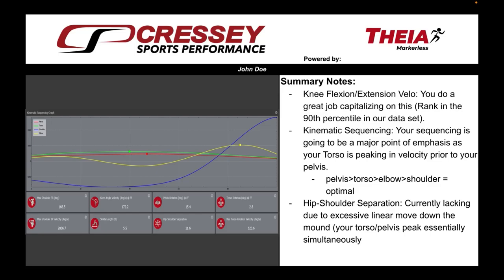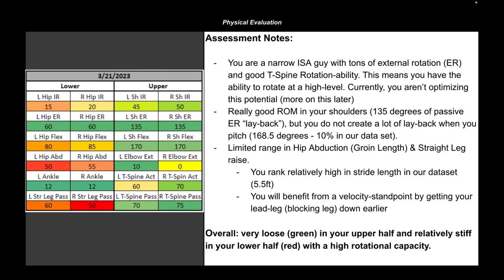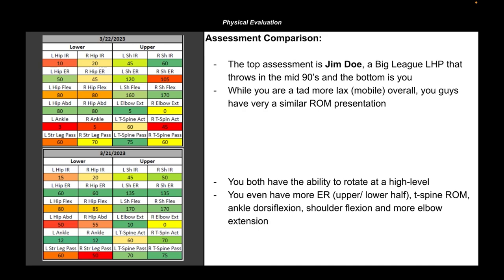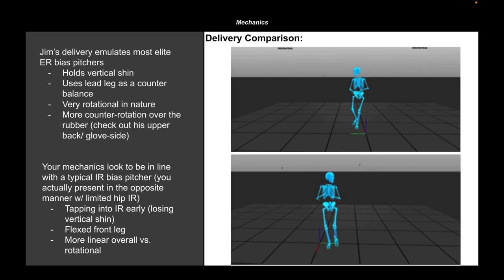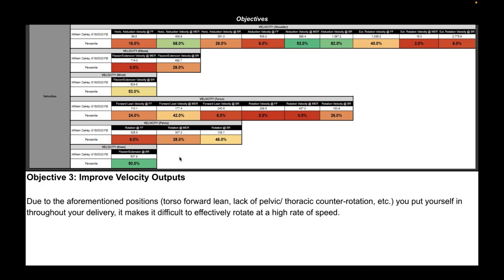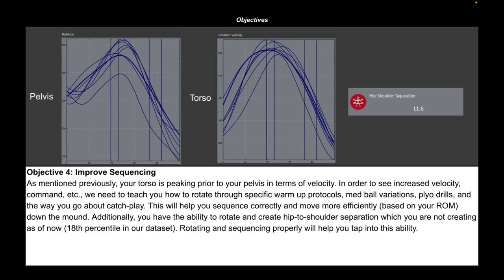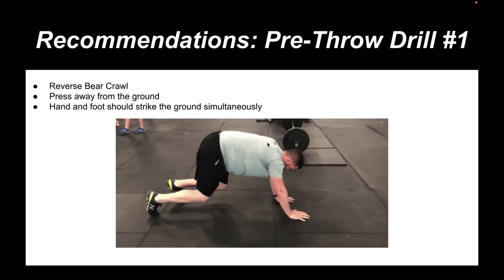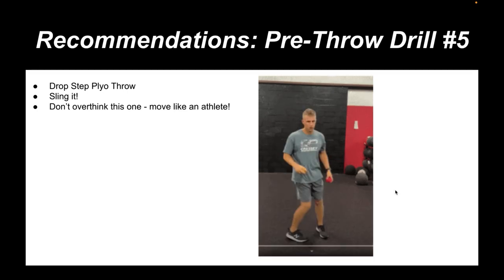Cressey Sports Performance: Combining Physical Assessment w/Motion Capture to Optimize Pitching Cues